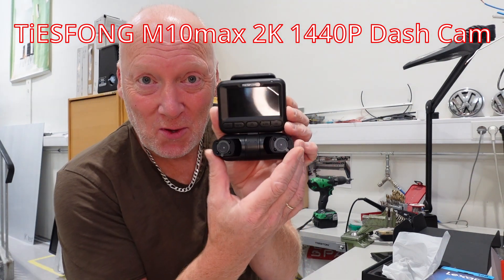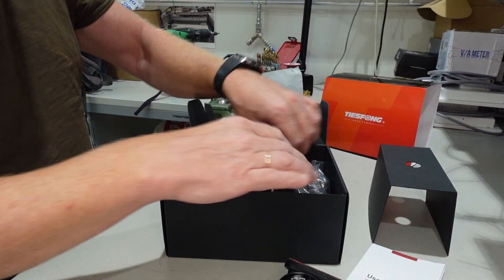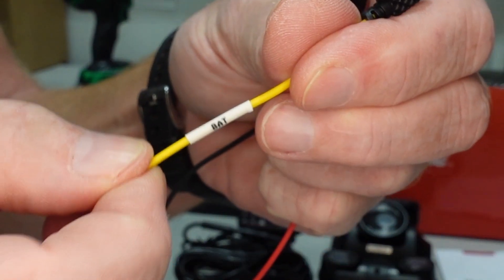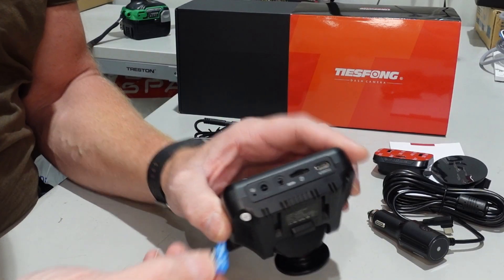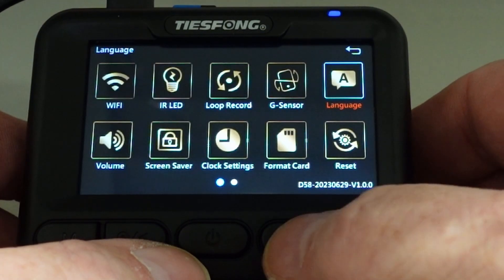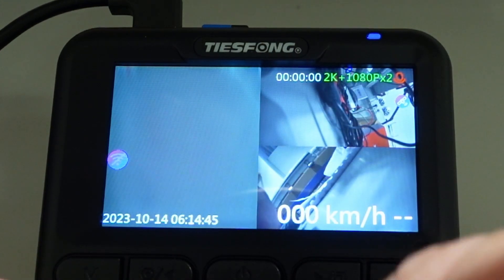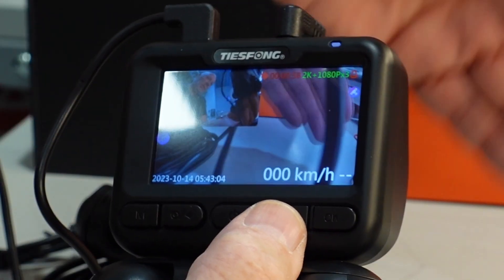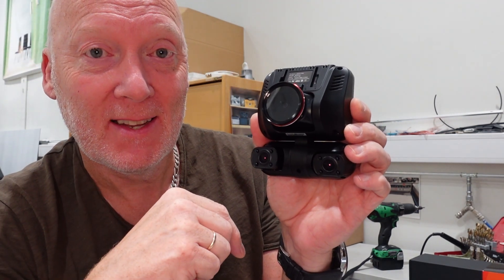TiESFONG M10max 2K 1440P 4 channel Dash Cam Saved from Police pruveeo Temu Aliexpress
Filmed with the excellent Sony ZV1